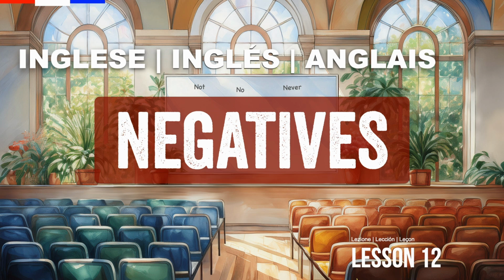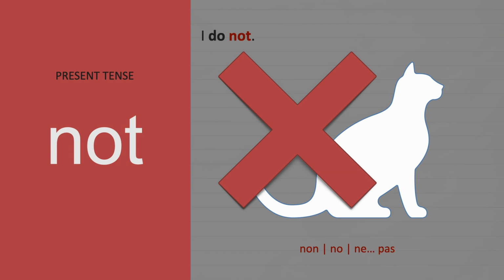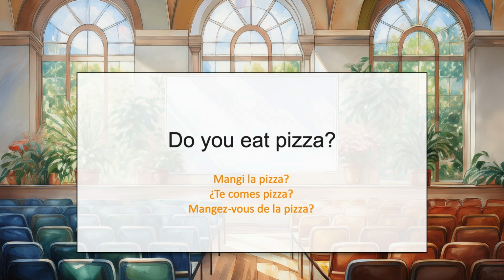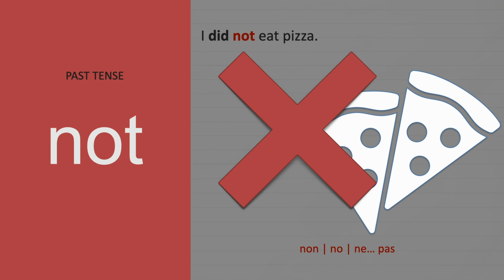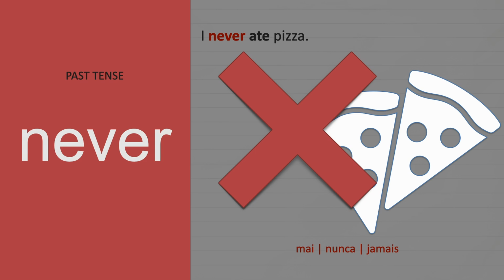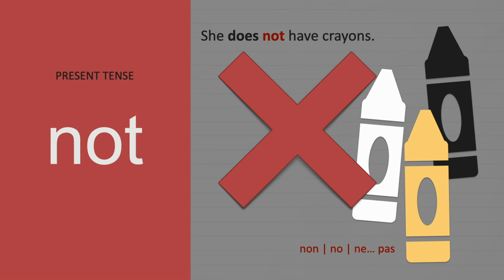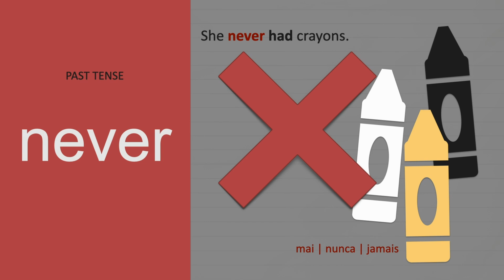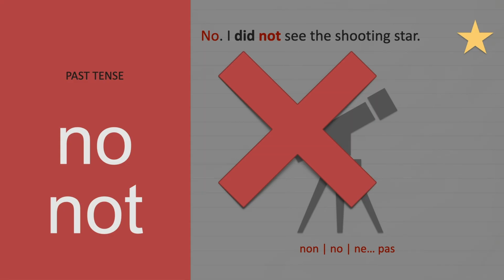12 - English Negatives [No, Not, Never, None]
👉🏼👉🏼👉🏼 Learn the English words used to express denial, refusal, or the absence of something: no, not, never, and none.

✅ Learn the meaning and use of negatives in English
✅ Use negatives in the present, past, and future tense
✅ Build foundational English vocabulary

📓 Chapters:
0:00 Welcome
0:18 4 Most Commonly Used Negative Words
0:43 Example 1
1:39 Example 2
2:34 Example 3
5:32 Example 4
8:46 Example 5
9:49 Like This Video
9:52 Subscribe to Language Broker
9:56 Go To Next English Lesson